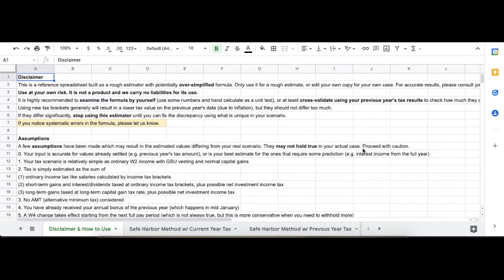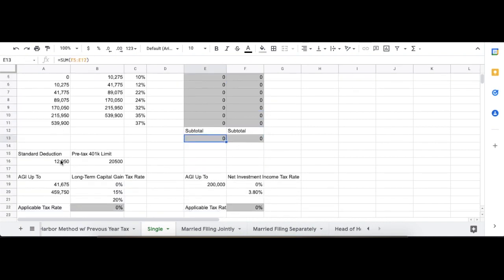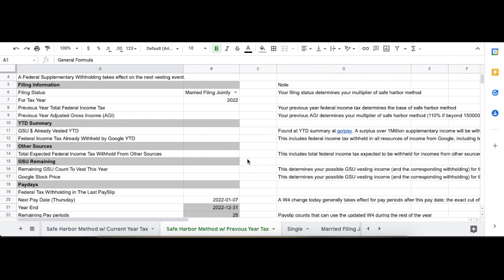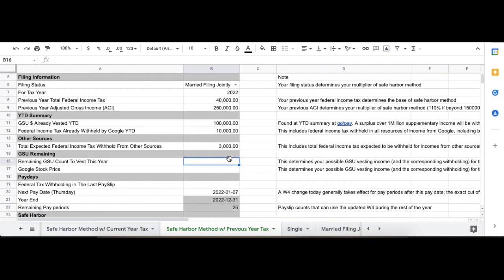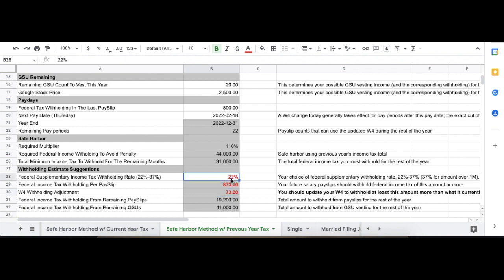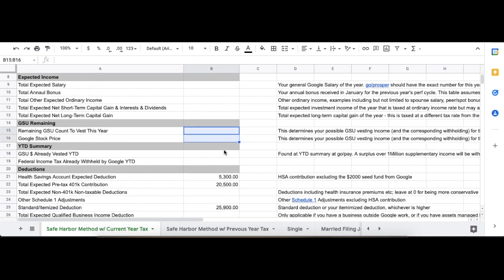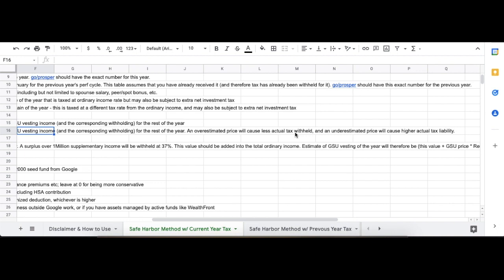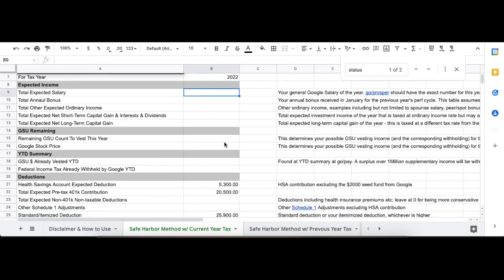Tutorial FIT Withhold Estimator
A quick walkthrough on how to use the estimator to calculate your paycheck & stock withholdings to avoid federal tax underpayment penalties. [IMPORTANT] Please make sure you subscribe to changes of the Google spreadsheet if you decide to use the template, as we may fix potential bugs as we uncover in the future.